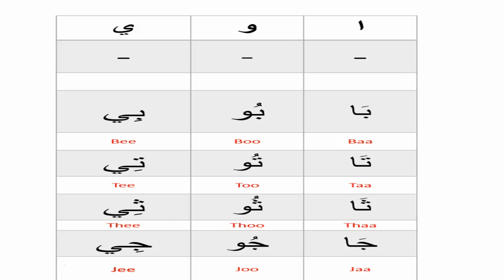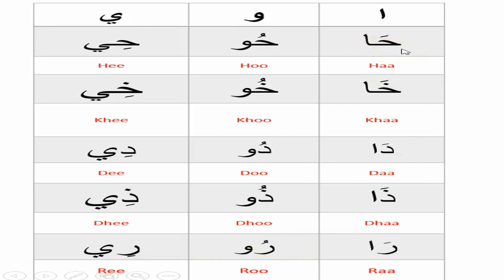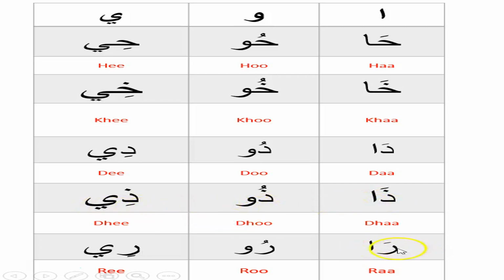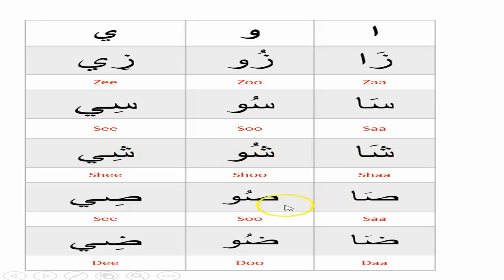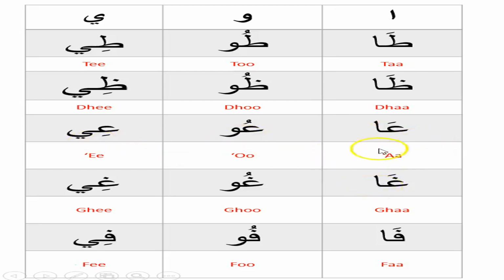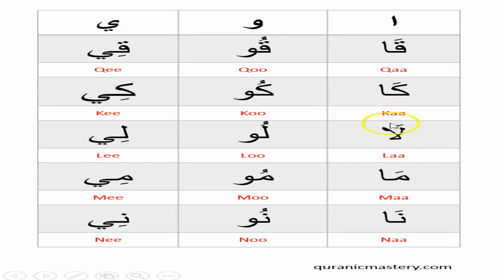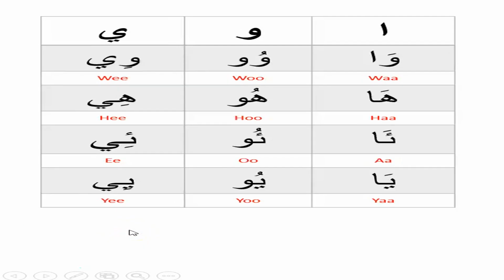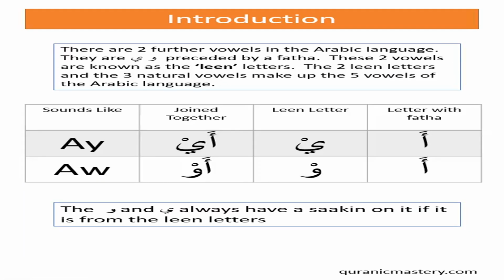Tajweed: A Beginners Guide - Letters Of Mudd Part 2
-In this lesson, you will expand your knowledge of the Letters of Mudd in tajweed.